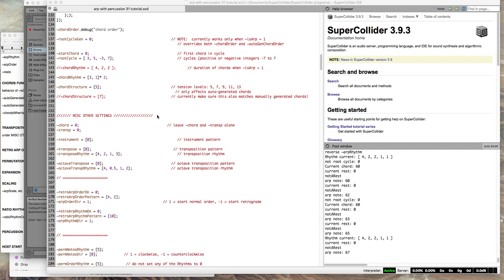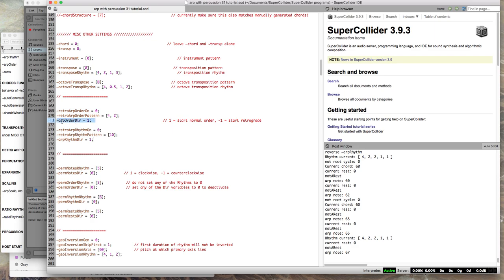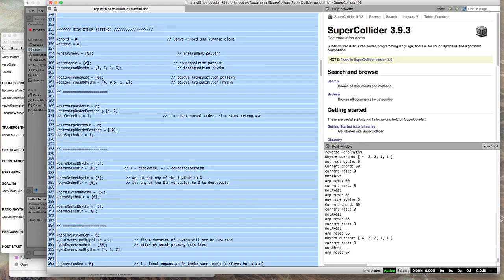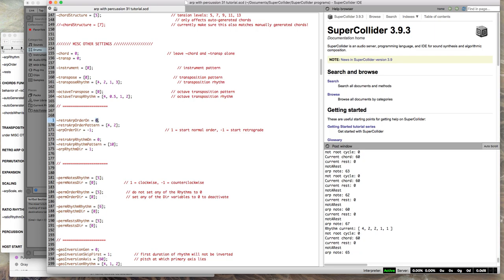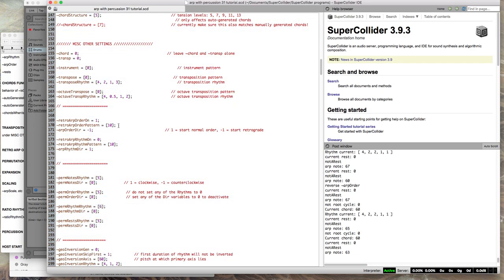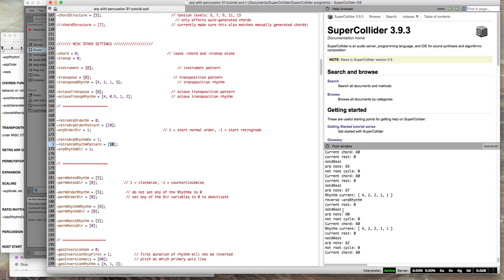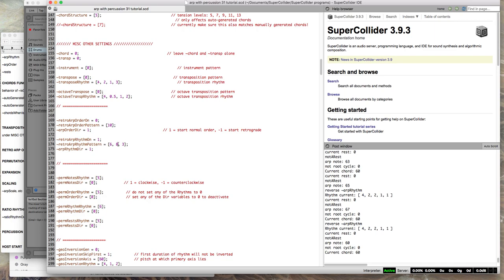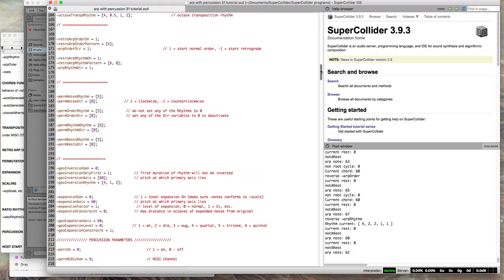Schillinger Generative Music in SuperCollider - Tutorial pt.9 - Retrograde Patterns